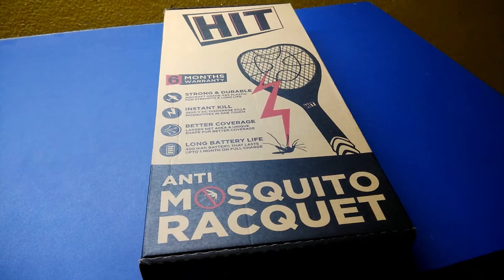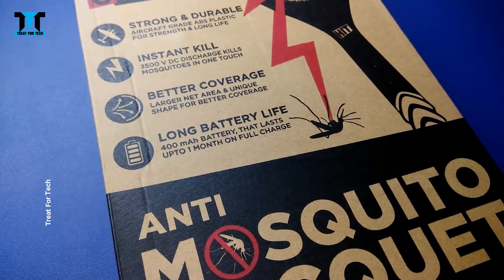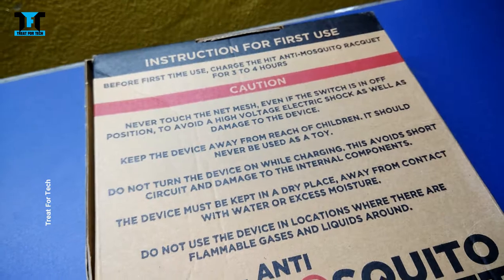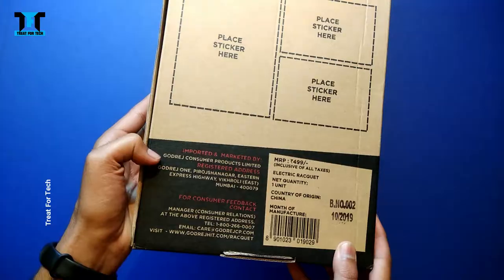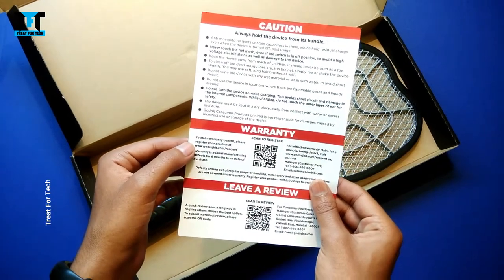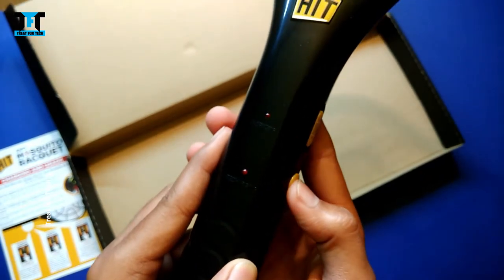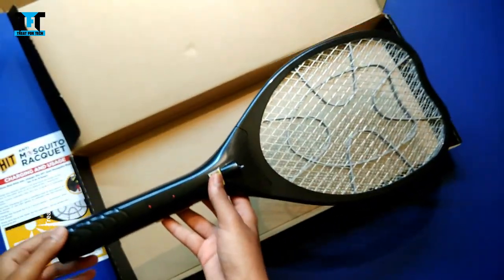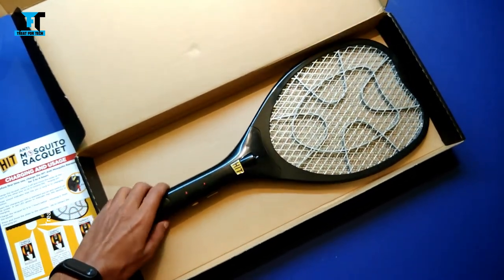Godrej Hit Anti Mosquito Racquet Unboxing & Review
Today in this video I will unbox and review a good quality anti mosquito racquet from Godrej Hit. This racquet comes with aircraft grade abs plastic and 400 mAh large rechargeable battery.

Link to buy